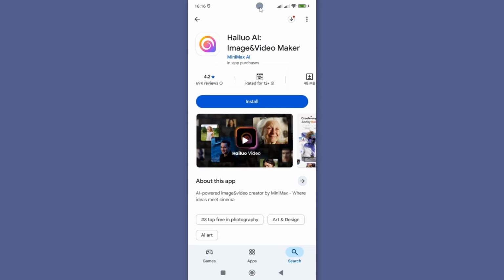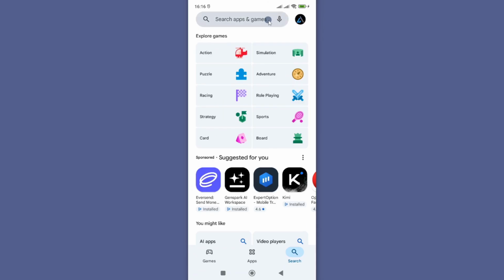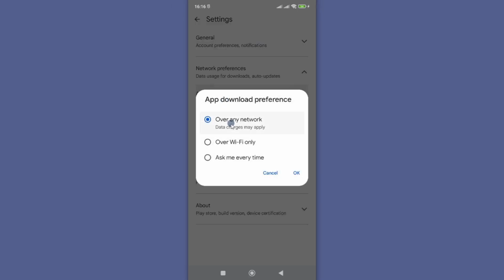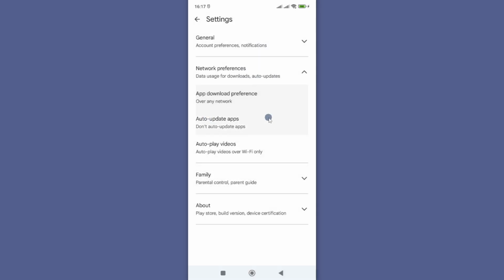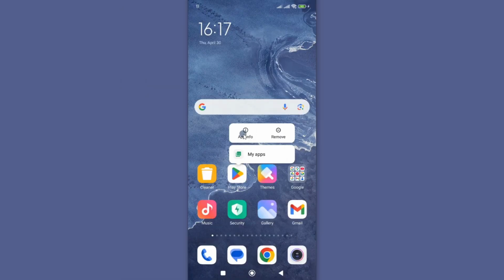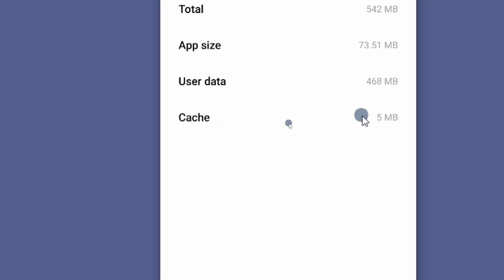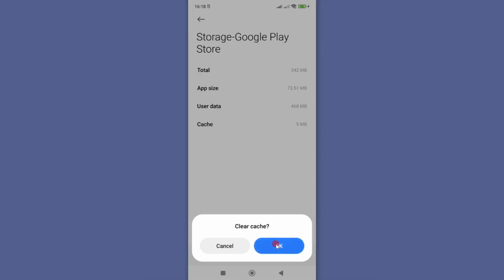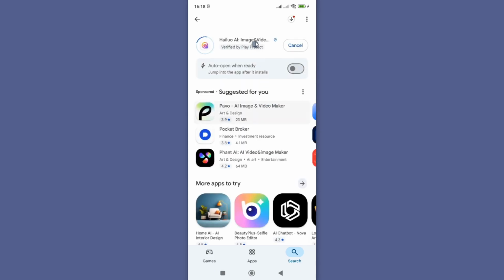How To Fix Can't Install Hailuo AI App From Google Play Store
In this video, you’ll learn how to fix the Can’t Install Hailuo AI App from Google Play Store issue on your Android device. If the app won’t download or install, this step-by-step guide will walk you through practical solutions to troubleshoot the problem and get the app installed successfully.

📌 What you’ll learn:

Common reasons Hailuo AI won’t install from Google Play Store
How to fix download and installation errors
Steps to troubleshoot storage, cache, and Play Store issues
Tips to successfully install the Hailuo AI app on Android

Follow this simple tutorial to resolve installation problems and start using the Hailuo AI app without issues.